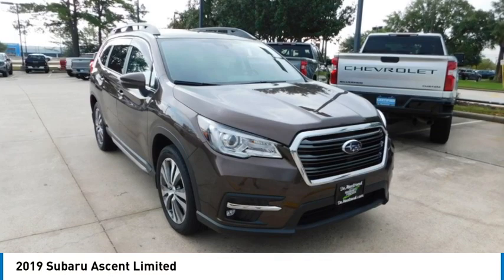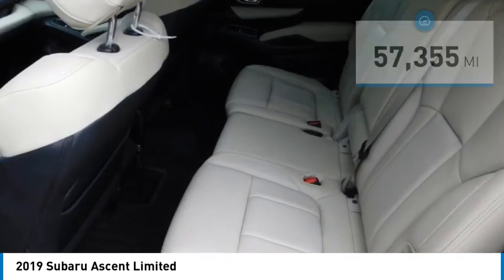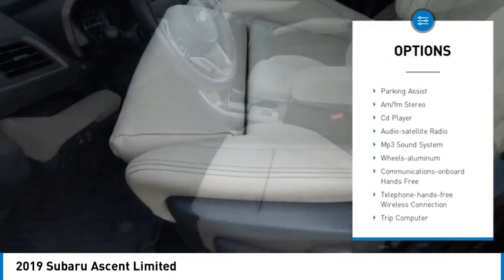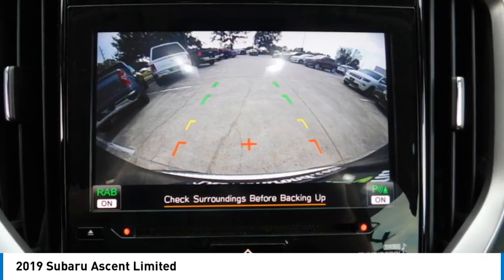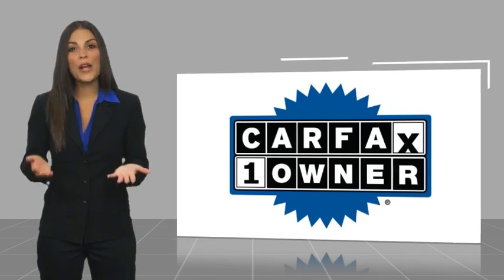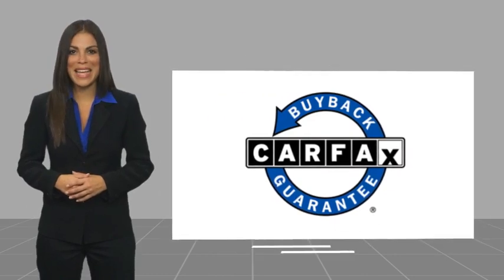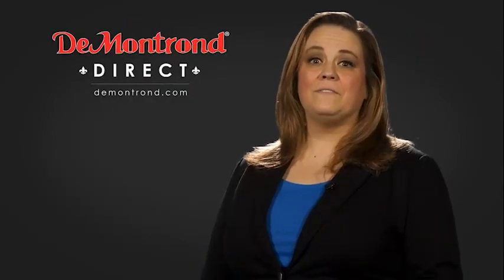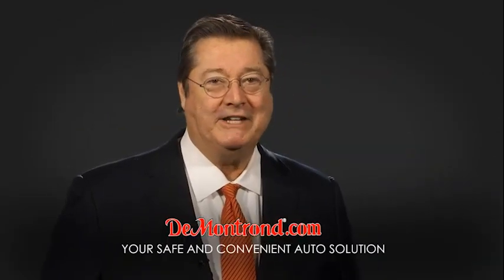2019 Subaru Ascent G14187A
2019 Subaru Ascent Limited